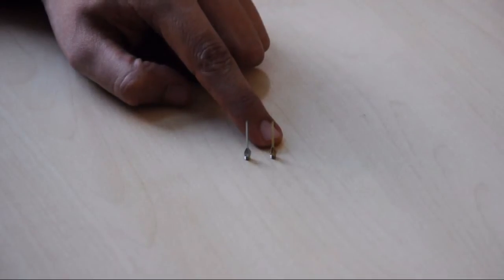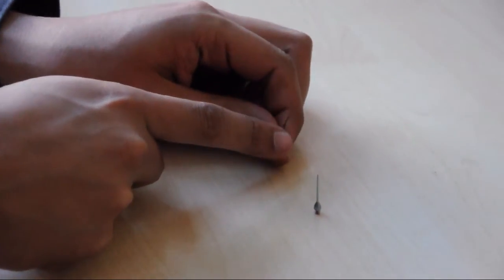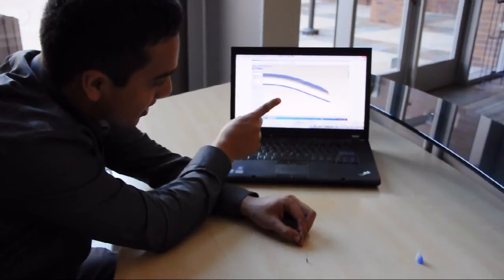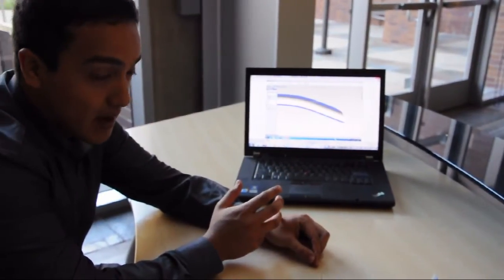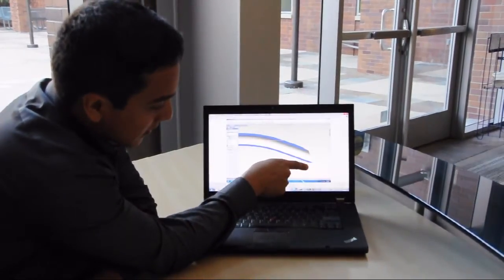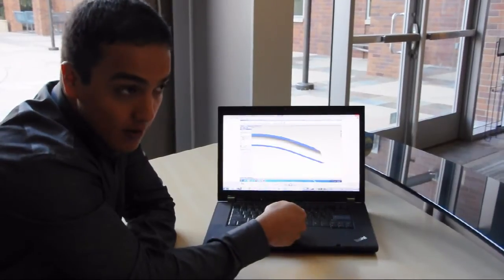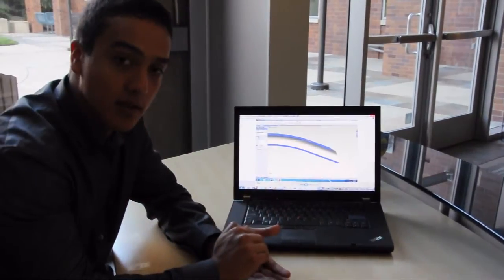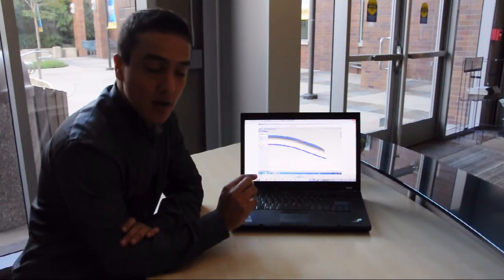Group 11: Phacoemulsification Tip Design for Cataract Surgery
Henry Chang, Vincent Chow, Kathleen Dooley, Bryan Luu, Alan Olvera, Meiting Wu